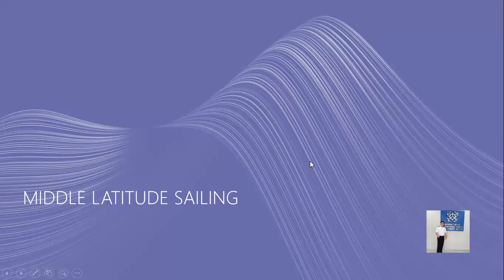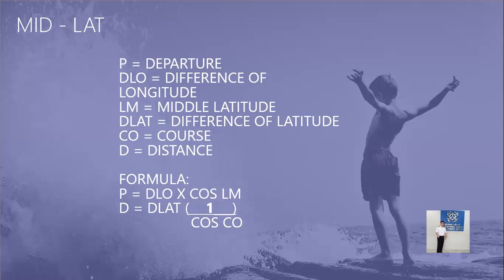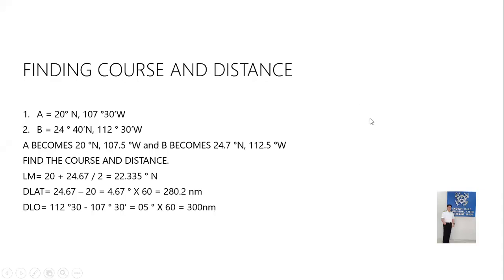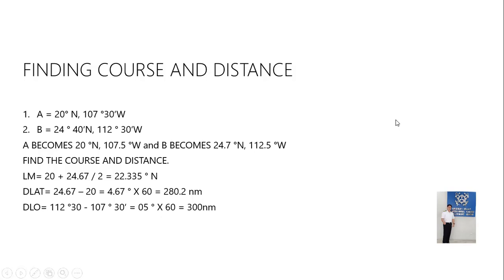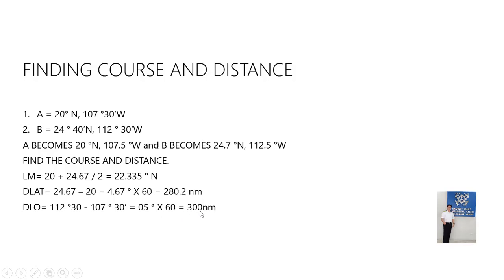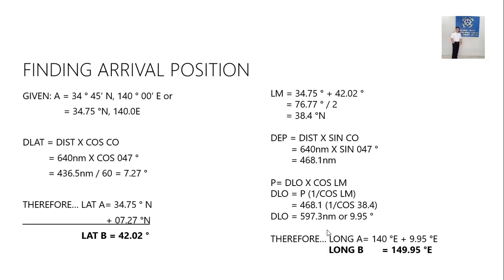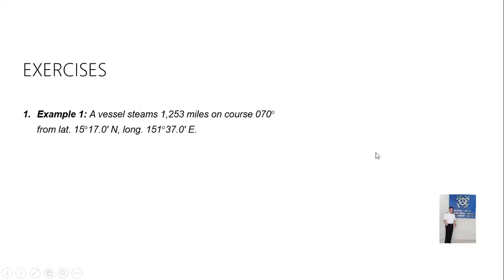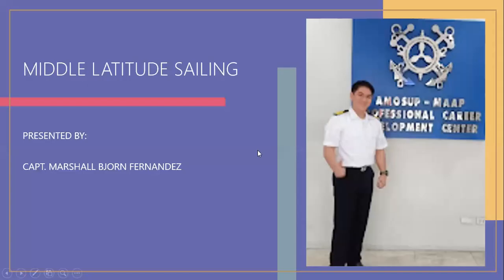MIDDLE LATITUDE SAILING EXPLANATION, FINDING COURSE & DISTANCE OR FINDING ARRIVAL POSITION